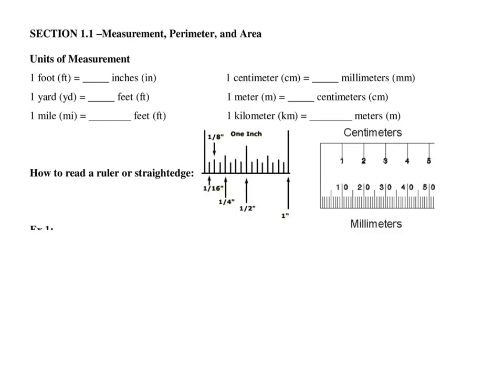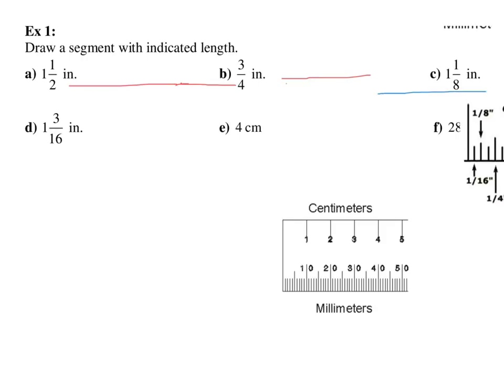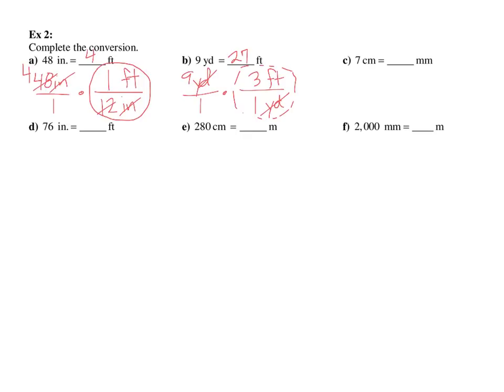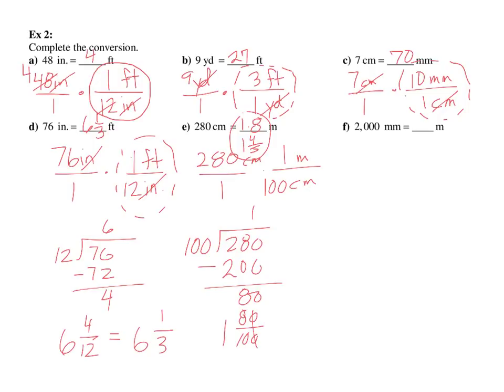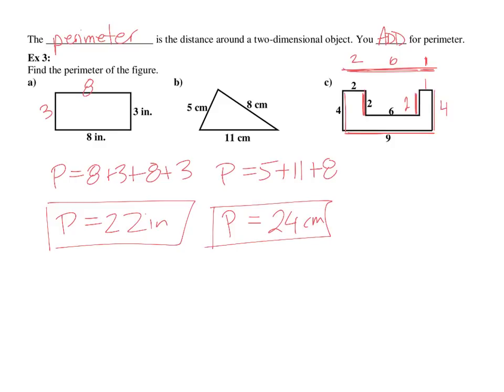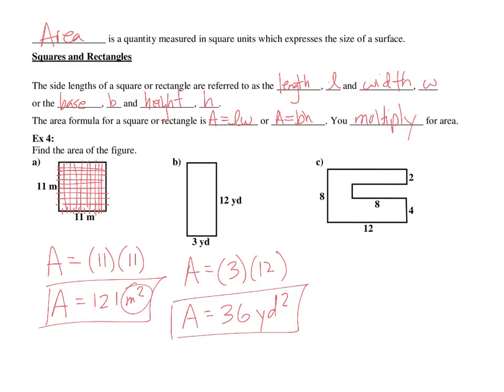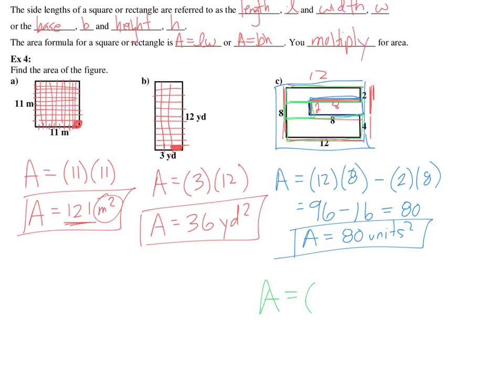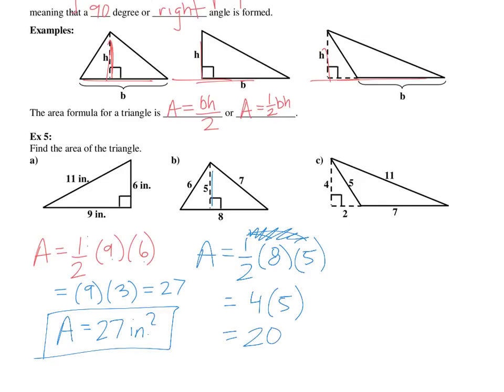Lesson 1.1 - Geometry